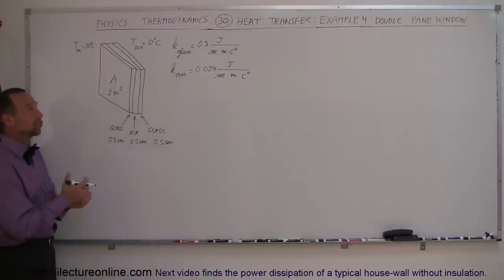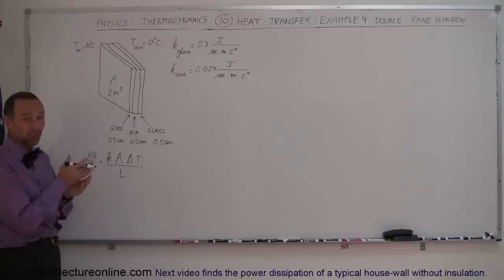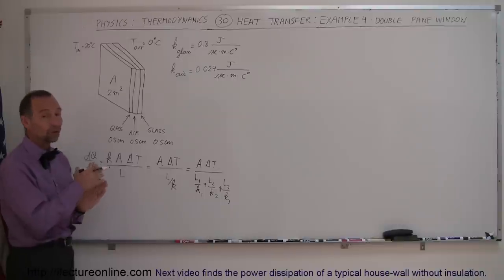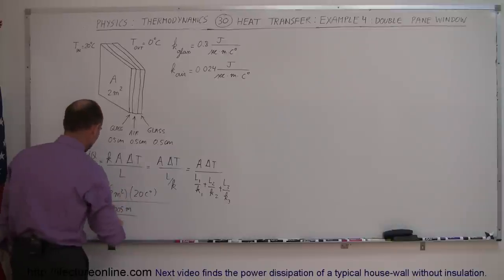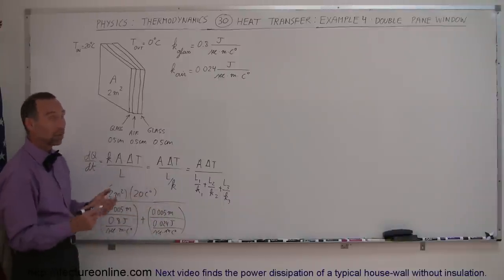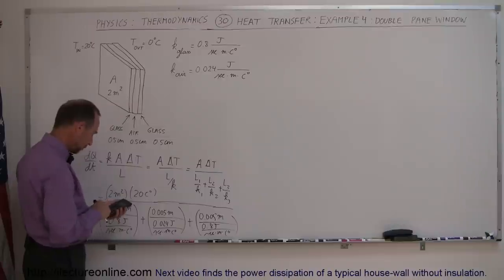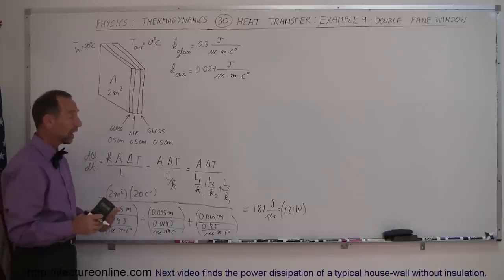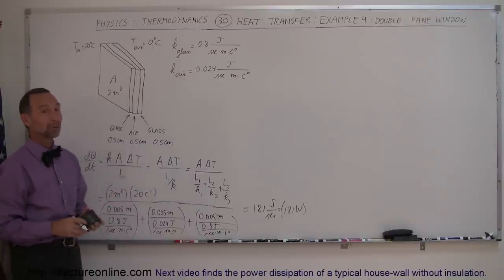Physics 24 Heat Transfer: Conduction (5 of 34) Double -Pane Window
In this video I will show you how to calculate the power dissipation of a double-pane window.